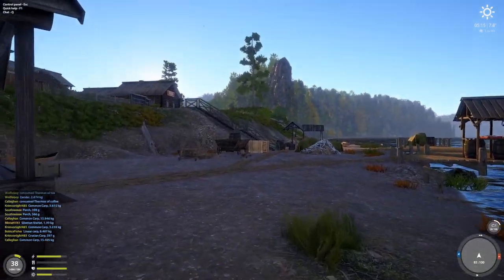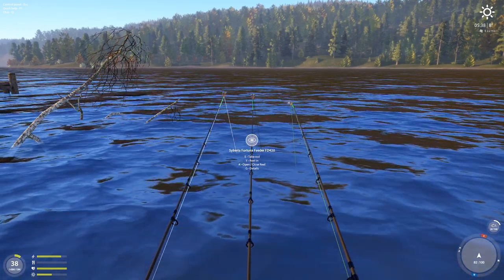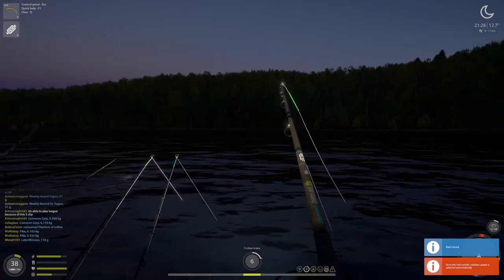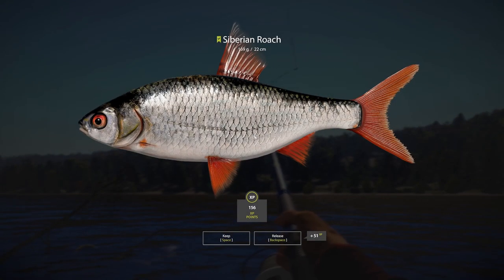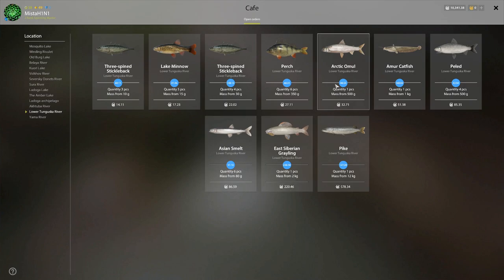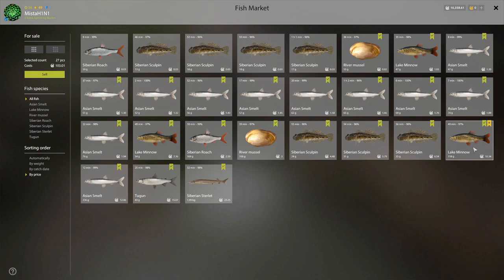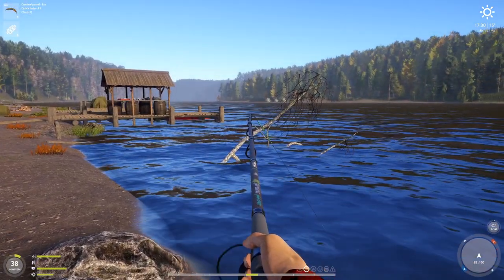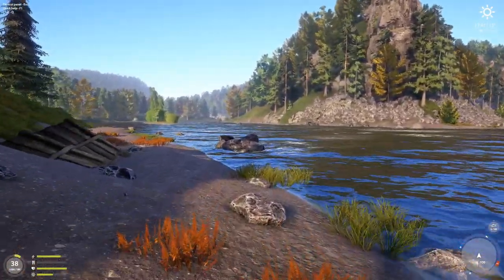Trophy Siberian Sculpin and Lake Minnow Spot | Sterlet Caught What??? | June 29, 2022